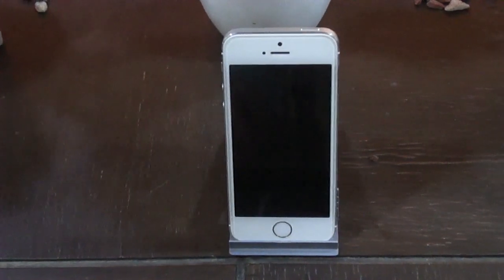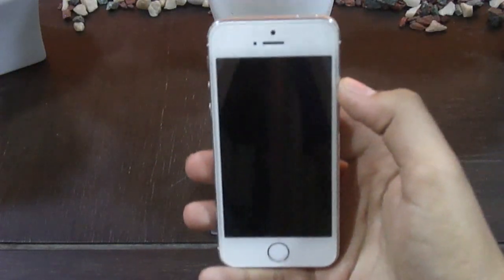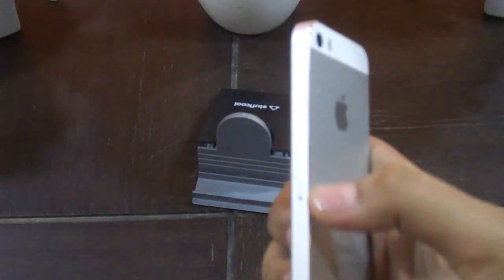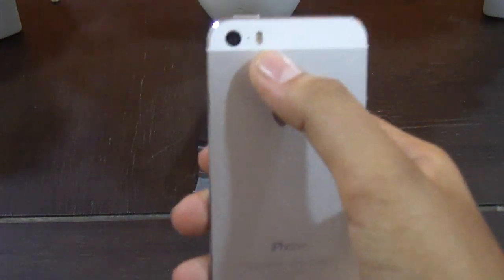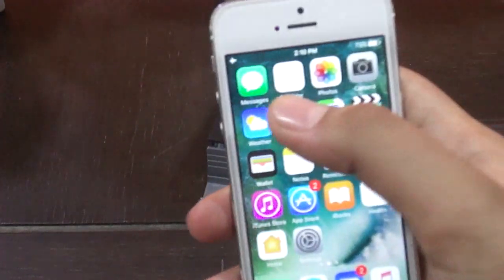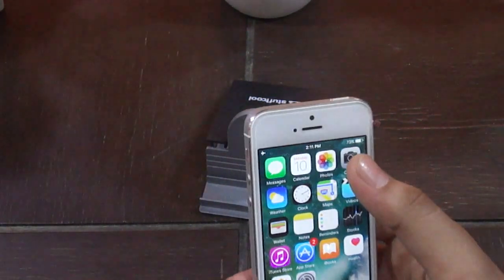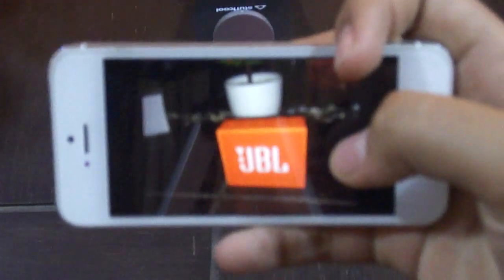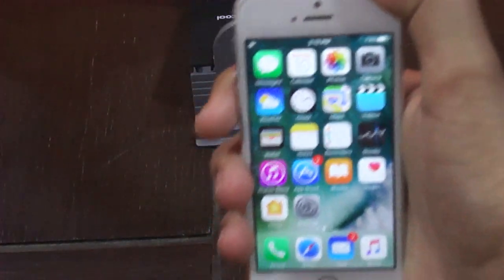Retro Talk - Should We Buy The Iphone 5s in 2016??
This video is about iphone 5s in 2016???. ya its an old phone but has still got potential so in this video we will go to a flashback and tell you the specs and should you buy it in 2016 . rev up to the video .

Apple iPhone 5S (Silver, 16 GB).